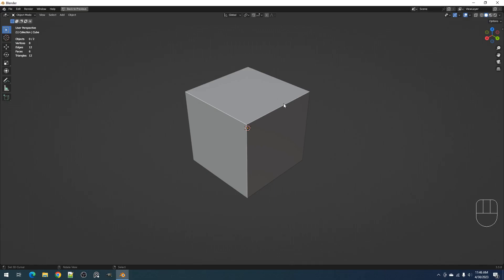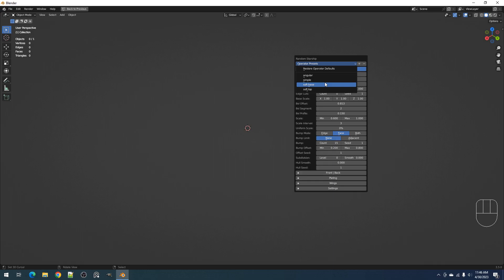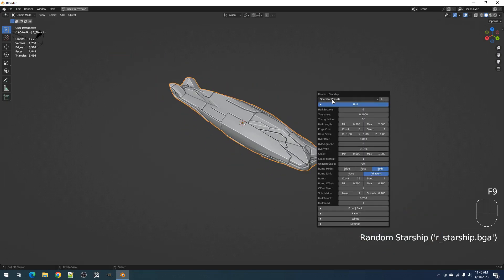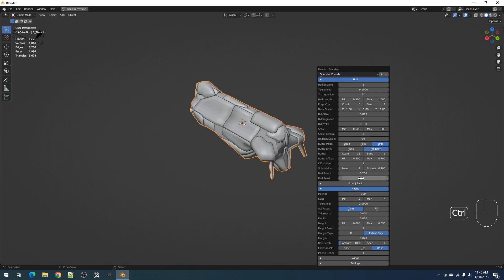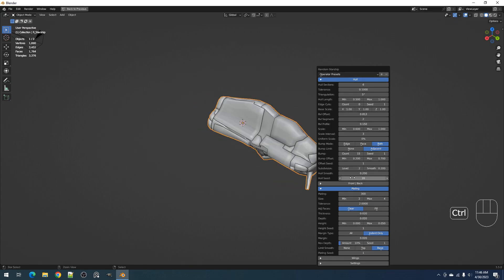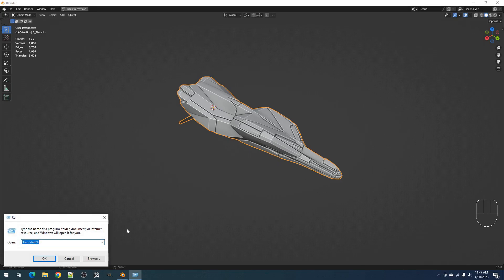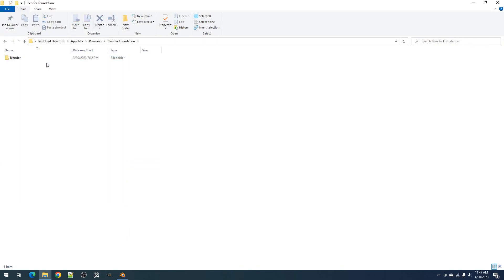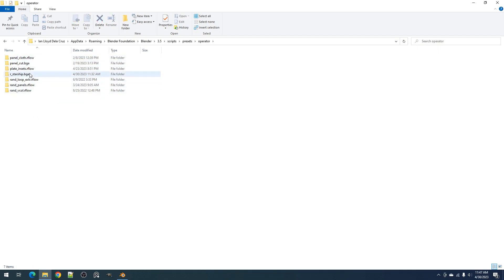Random Starship: Installing Presets Folder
This video will demonstrate how to install the presets folder of the Random Starship add-on in Blender.